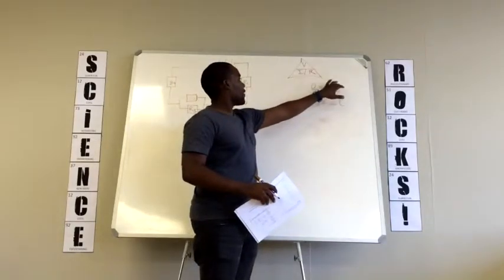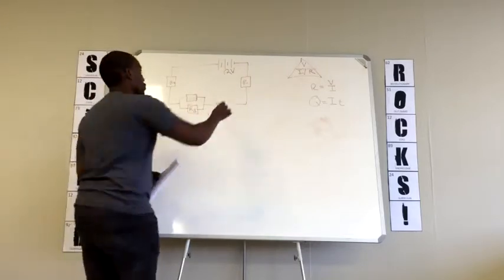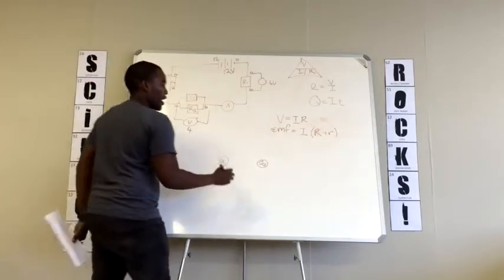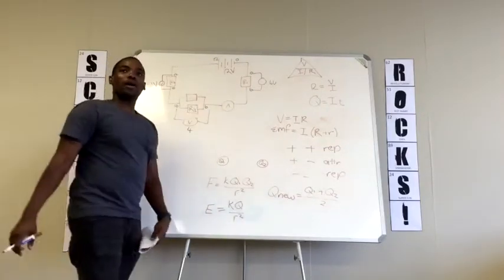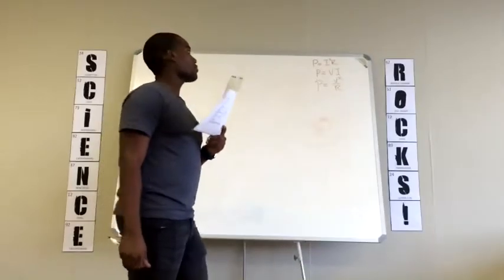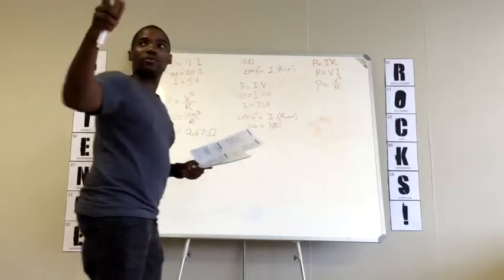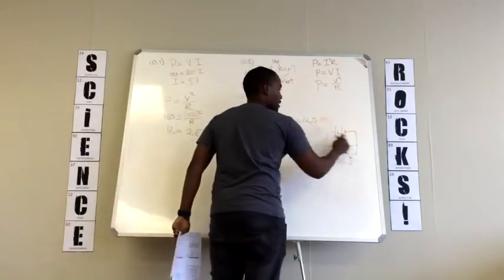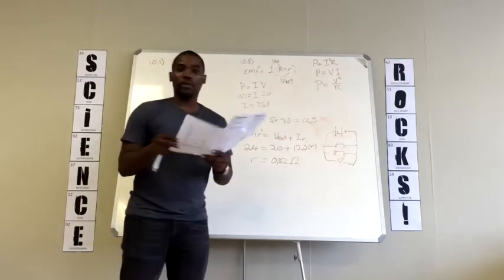XL Revision - Grd 11 &12 - Electric Circuits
Revision and examples video on electric circuits